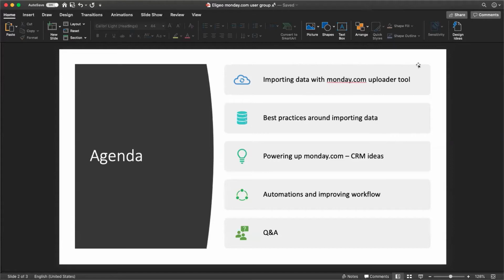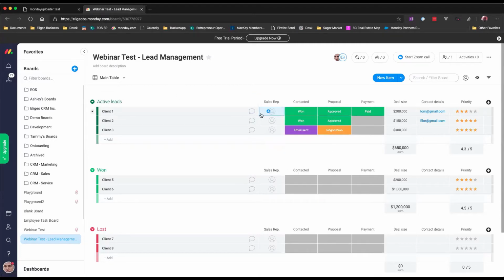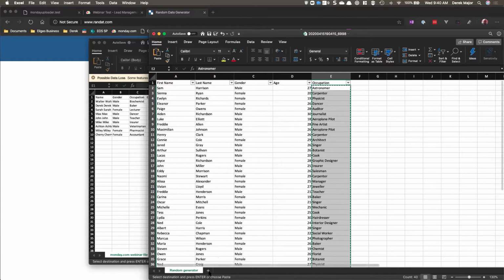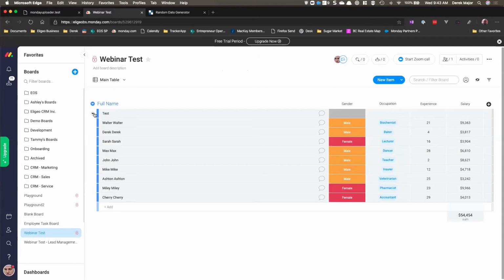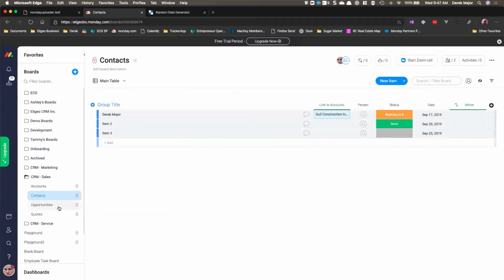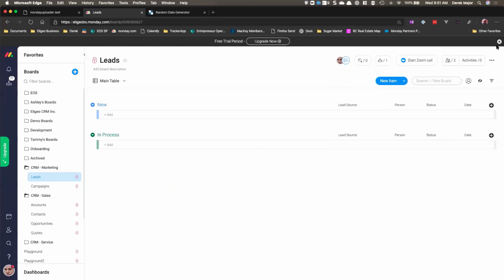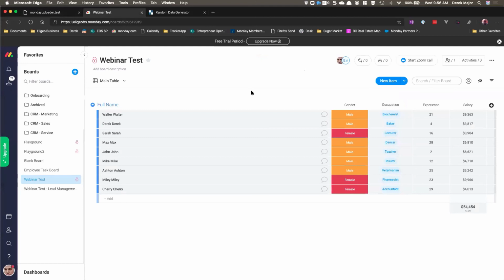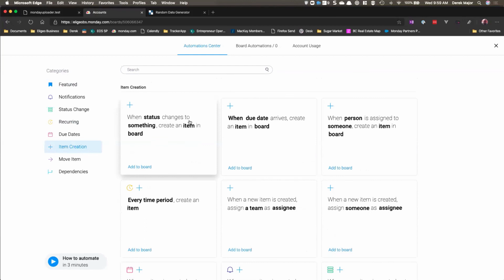Eligeo monday.com user group April 15th, 2020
Eligeo's Derek Major covers off the new monday.com import tool, walks through some basic automations and discusses an example of implement CRM in monday.com